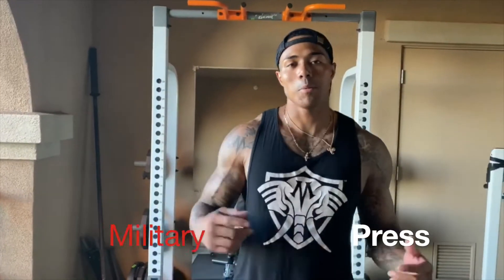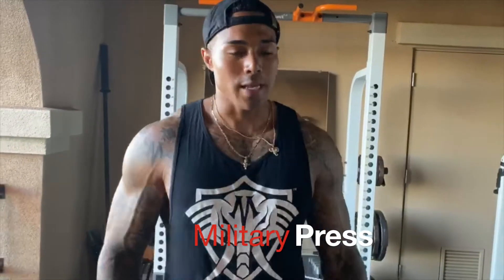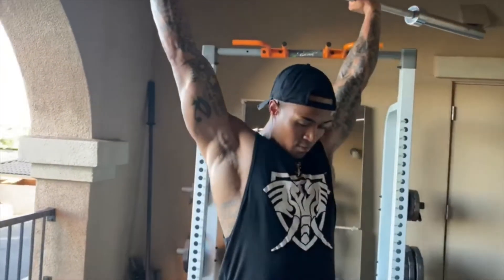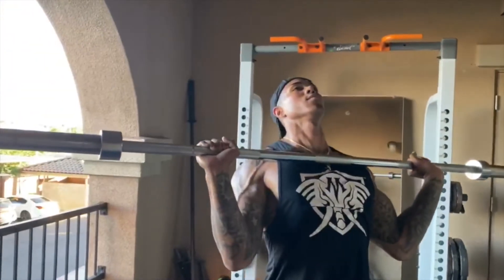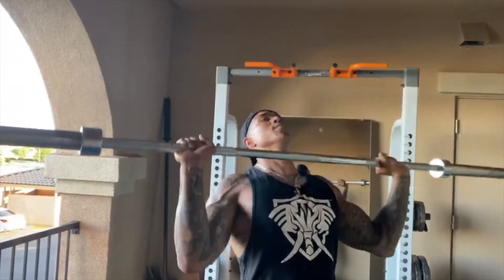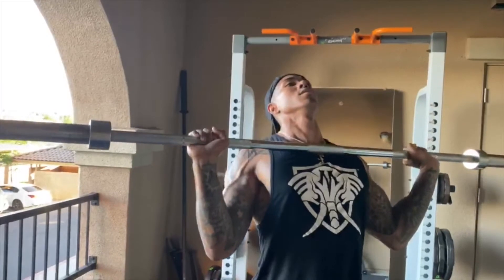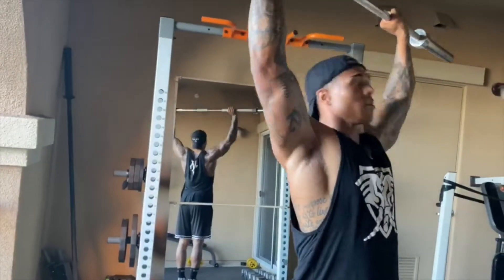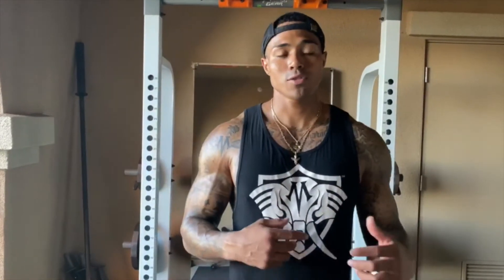Military/Overhead Press Tutorial